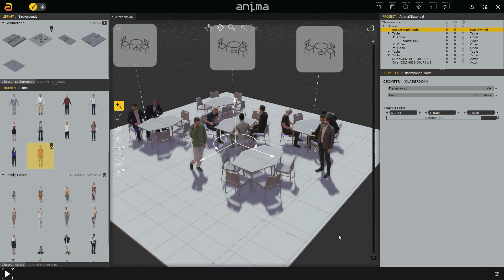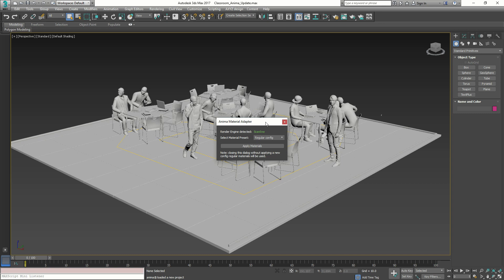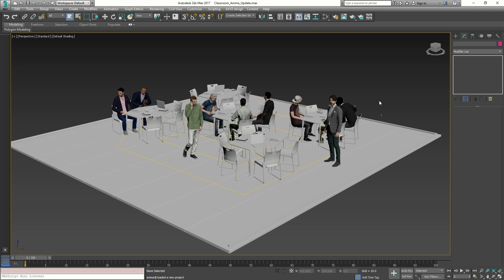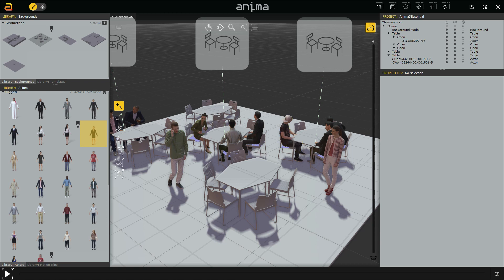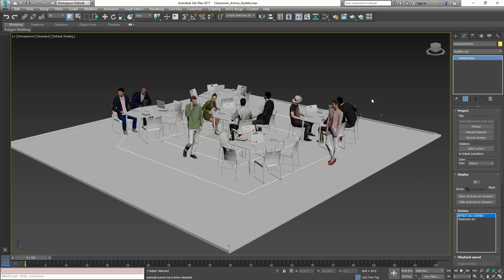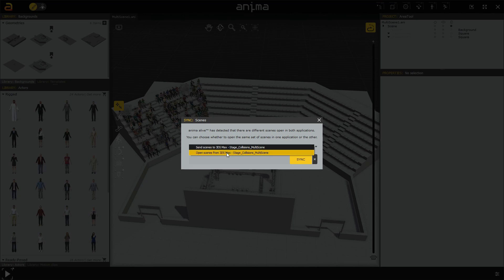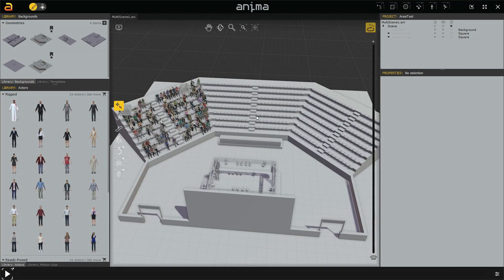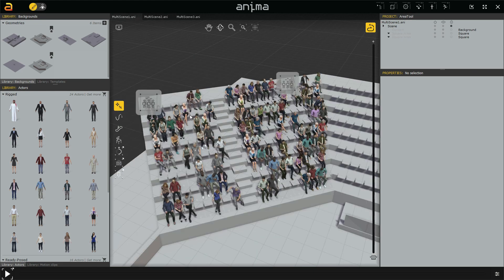5.0.3 - anima® 3 5 | Synchronizing Scenes with the new alive® link system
Synchronizing your Projects and Scenes with your favorite 3D modeling and rendering software is as simple as clicking a button. The new alive™ link will keep the scene synchronized and updated in both anima® and your 3D application. This way you can concentrate on your work and project design while alive™ will get in charge of the rest.

The back-and-forth workflow is over!